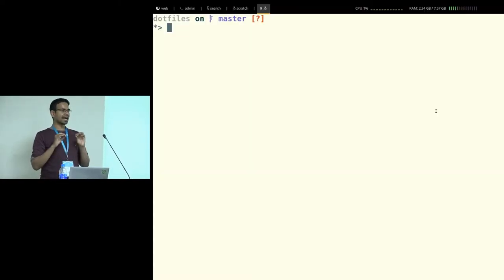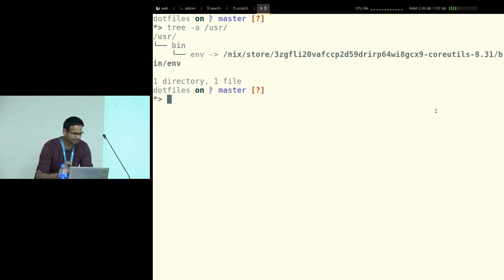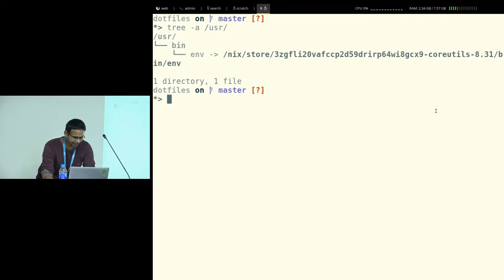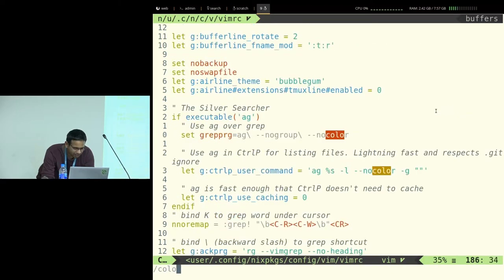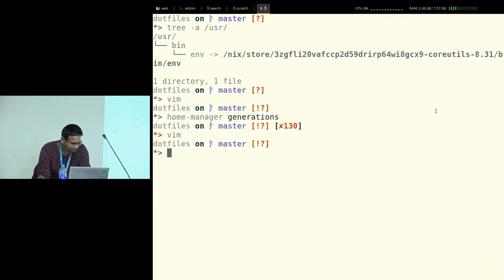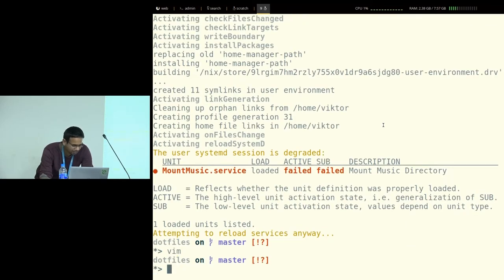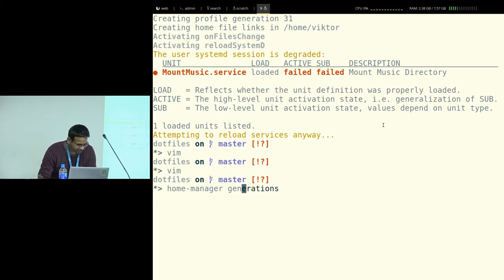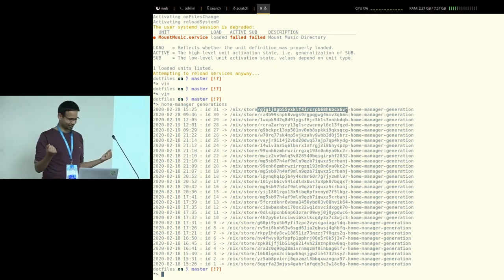On NixOS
NixOS is built on the principle of immutable package management. The speaker explains NixOS.